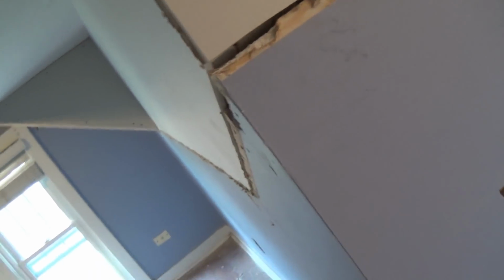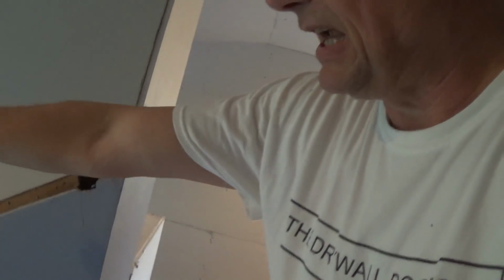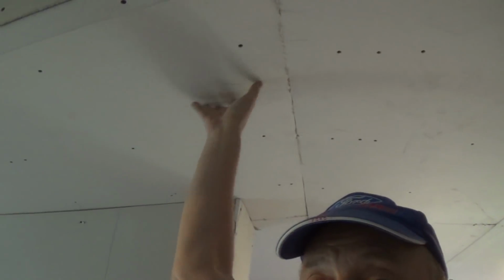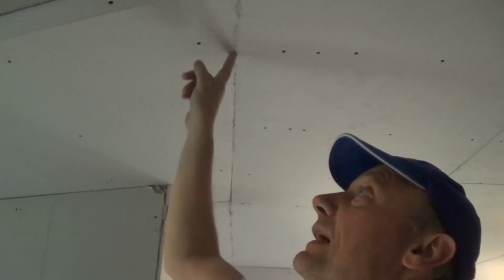Nightmare Drywall Job 1/4" 1/2" and 3/8" drywall all in one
Night Mare Drywall Job ever have one of those jobs that are just a nightmare here is one. Off angles 3/8 drywall 1/4" drywall 1/2" drywall this job has it all even two layers.